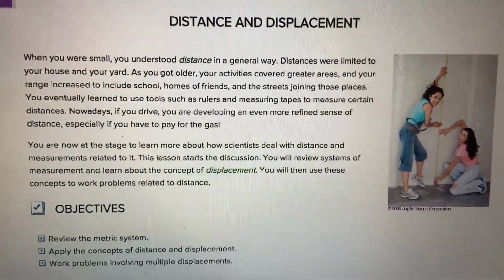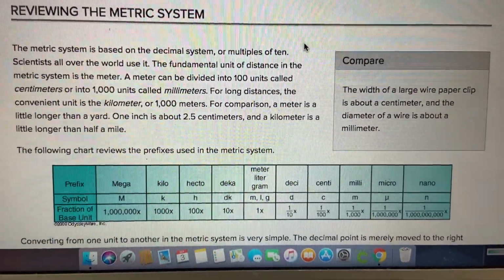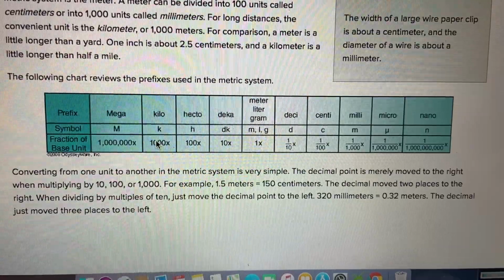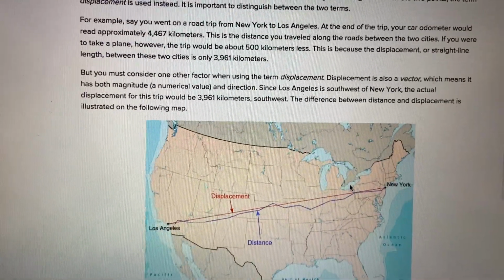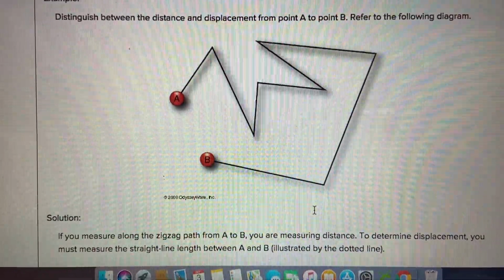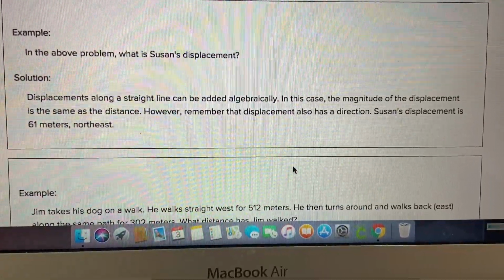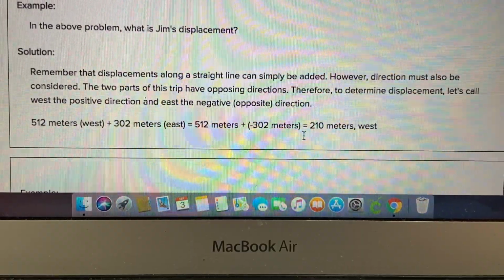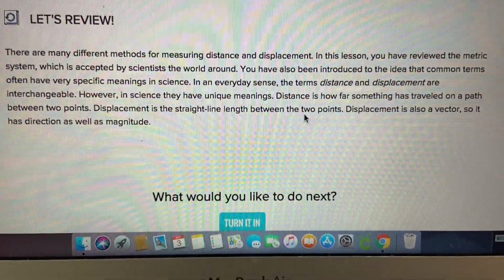Distance and Displacement